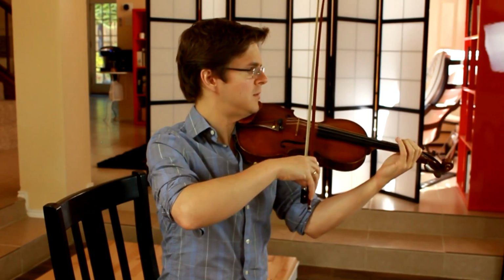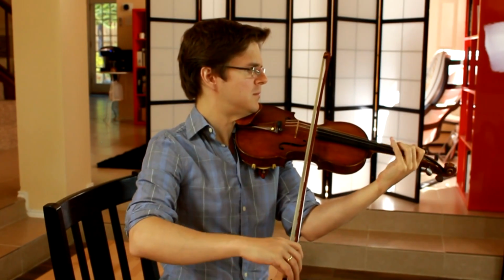Schradieck #1, Practice Advice, Technique Book 1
Schradieck Technique Book 1 Practice Advice, #1